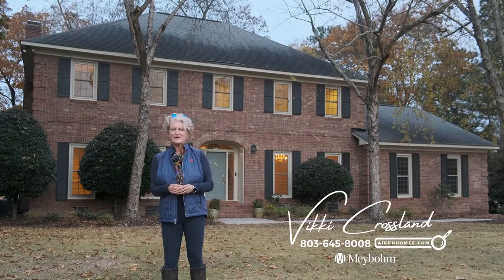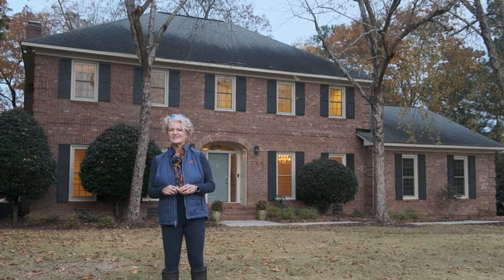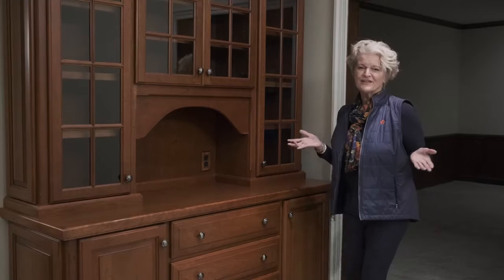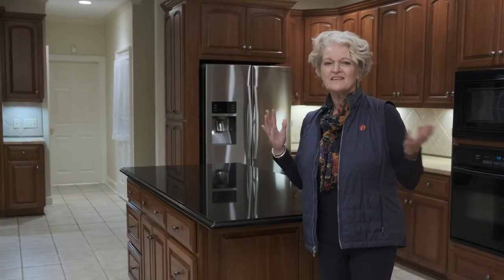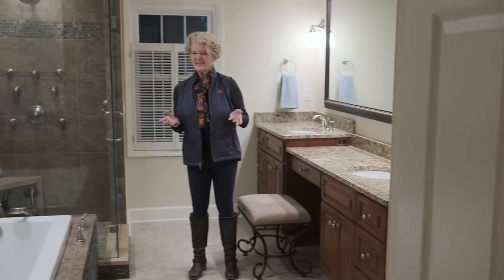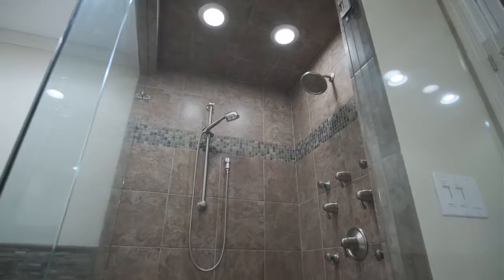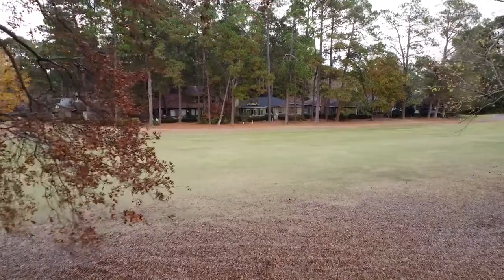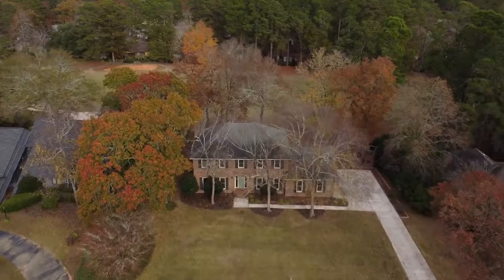143 Inwood Drive Aiken, SC | SOLD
TIMELESS Traditional + Panoramic GOLF Course VIEWS
Introducing an exquisite two-story brick residence with panoramic golf course views, seamlessly blending formal elegance and vibrant living spaces. Modernized kitchen boasts ''Fox Custom Cabinetry'', while the primary bathroom remodel exudes spa-like luxury you desire. Featuring four spacious bedrooms and a versatile bonus room that can serve as a fifth bedroom or recreational haven, this home offers a perfect balance of comfort and functionality. Step onto the rear deck with an inviting arbor, and marvel at the breathtaking views of the 5th fairway of the Dogwood course, surrounded by the just enough privacy of mature trees. Located in the sought-after Houndslake community of Aiken, SC, this residence sits on a level lot with mature plantings, offering a perfect blend of classic charm and modern comfort. Enjoy the convenience of easy access to the southside and downtown Aiken, as well as nearby shopping, medical facilities, and recreational activities. Live your life extraordinarily in this remarkable Aiken home—where family fun, good times, and cherished memories await. Your search for the perfect blend of timeless beauty and contemporary living ends here. thesearchisover for your Aiken home.